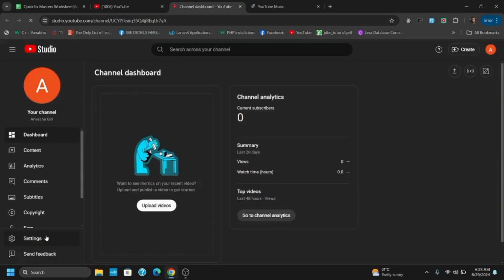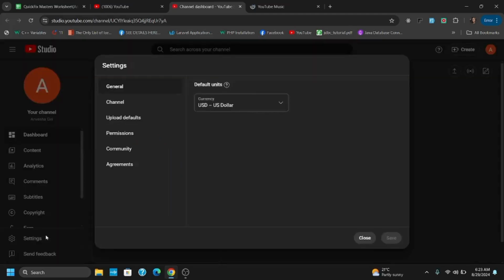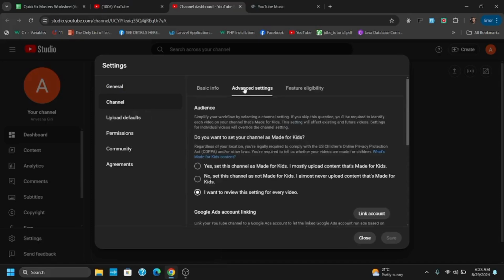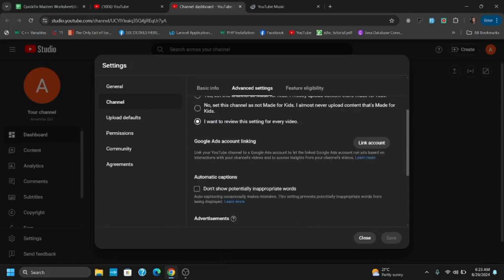How to Hide Subscribers on YouTube | Hide YouTube Channel Subscribers for Privacy (2024)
This video will guide you through the steps to hide your YouTube channel subscribers for privacy in 2024.

In this guide:
0:00 - Introduction
0:05 - How to Hide Subscribers on YouTube (2024)

Learn how to adjust your channel settings, hide your subscriber count, and control the visibility of your channel’s metrics. Discover tips on managing your privacy and focusing on content creation without the pressure of public numbers.

Hide your YouTube subscribers and maintain privacy on your channel today!